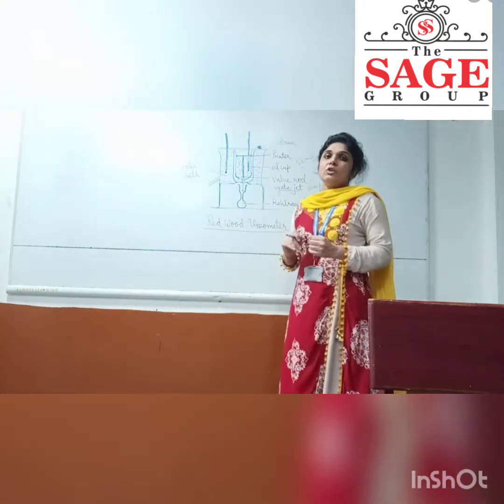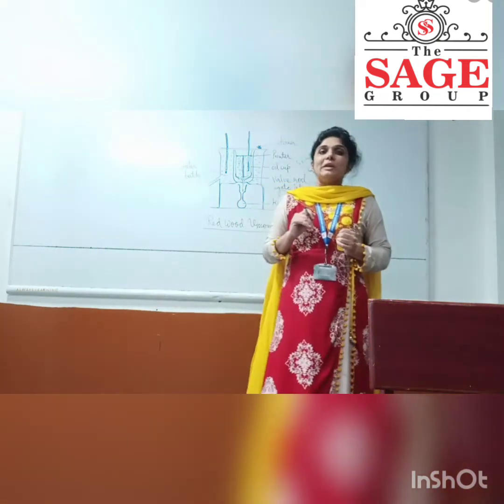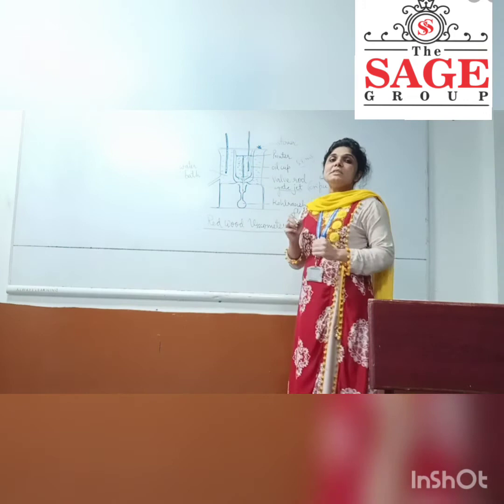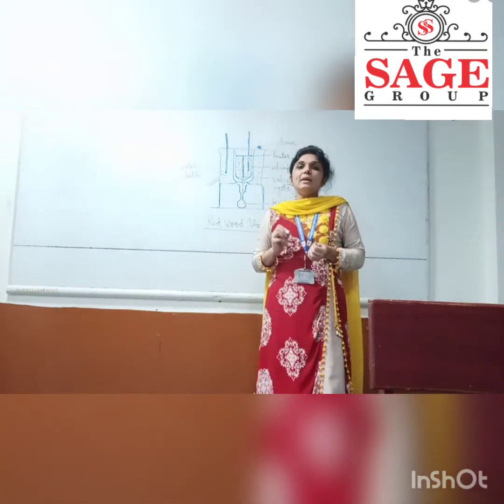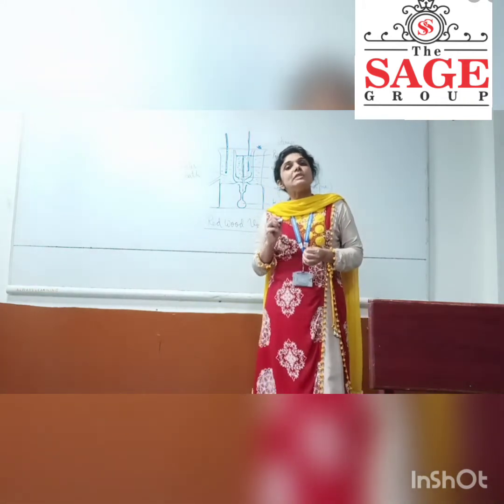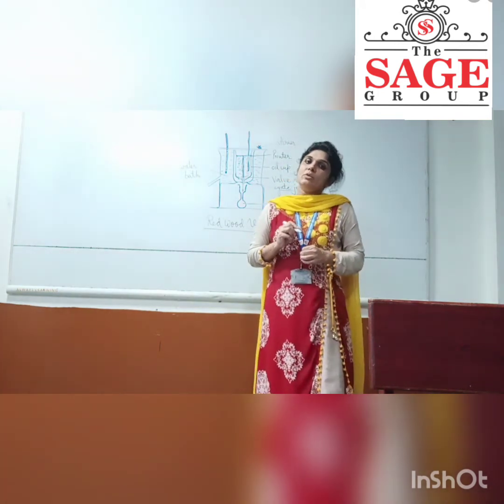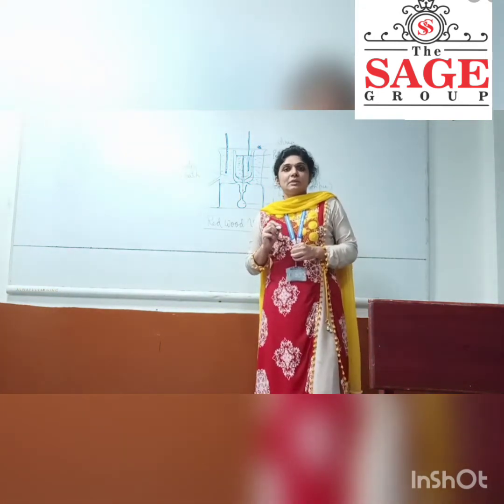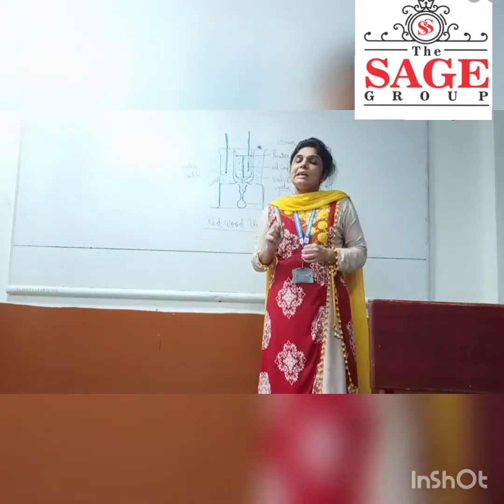Determination of viscosity by redwood viscometer